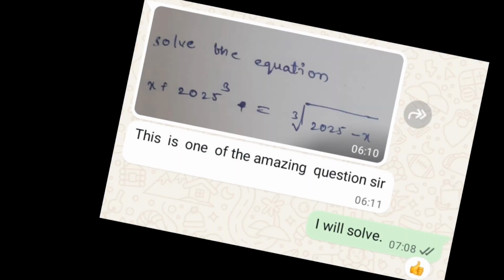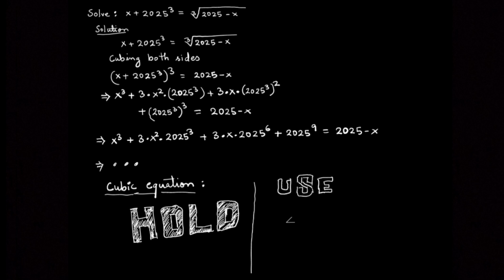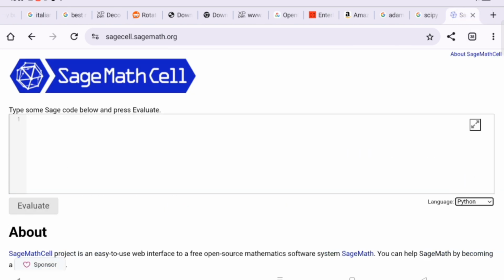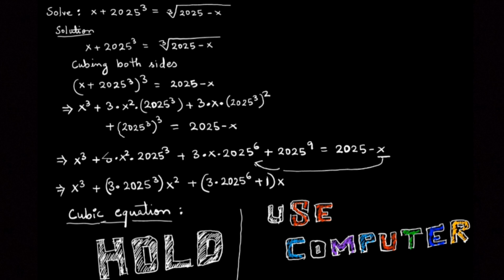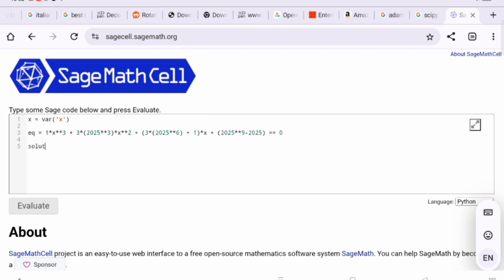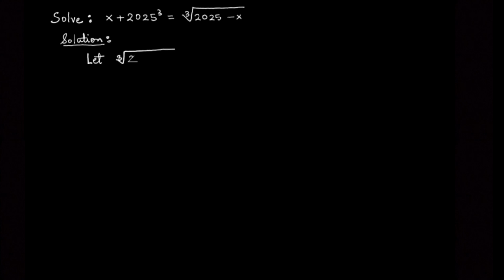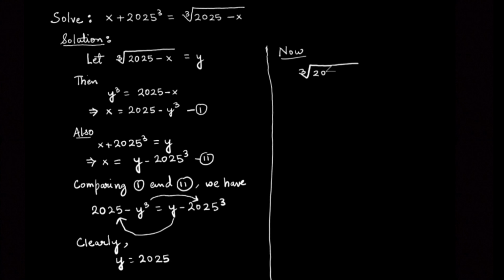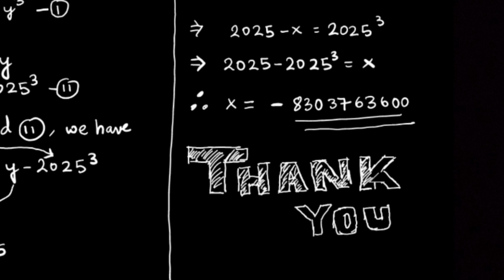You get tricked if you try solving this by cubing both sides | x + 2025 = ∛(2025 - x)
Solution of equation:  x + 2025 = ∛(2025 - x) OR x + 2025 = \sqrt[3]{2025 - x} without solving cubic equation.

Although there are standard methods to solve a cubic equation, like Cardano's method or Vieta's method, which also gives a direct formula when generalised. But these methods are a little lengthy and it's better to program a computer to do those processes for us.

Up to the biquadratic equation we can have a formula-like expression to get the roots. Just put the coefficients value in the formula and receive the roots. But the same for the polynomial equations greater than or equal to 5 is not possible.

Equivalent to saying -"General quintic or higher degree polynomial equa
could not be solved in radicals."

This result is known as "Abel-Ruffini Theorem".

Artist: : Aventure